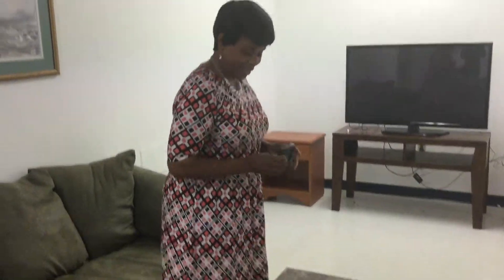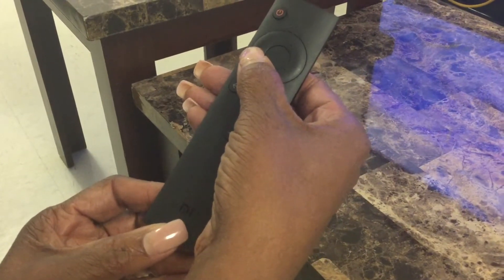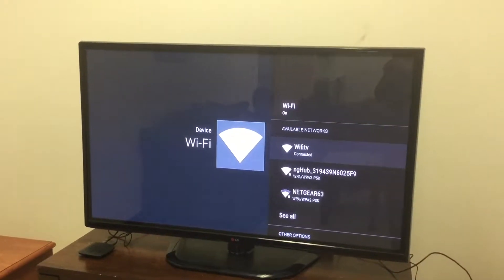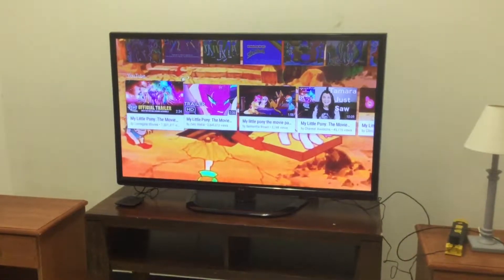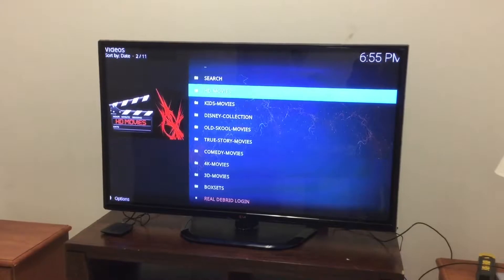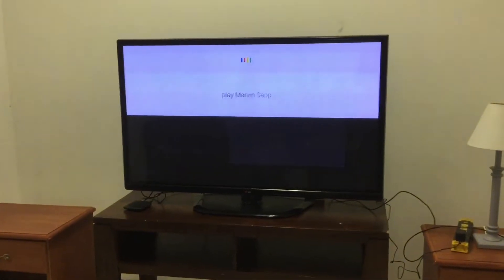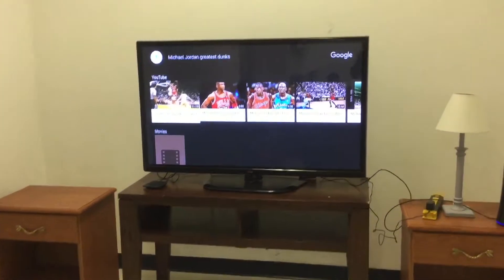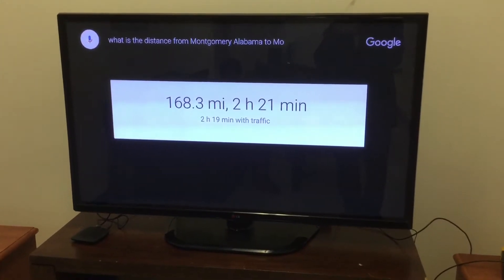Wifi TV of USA Infomercial wifitv info